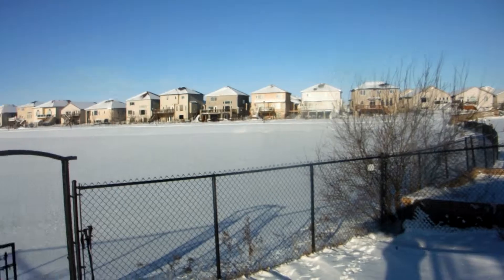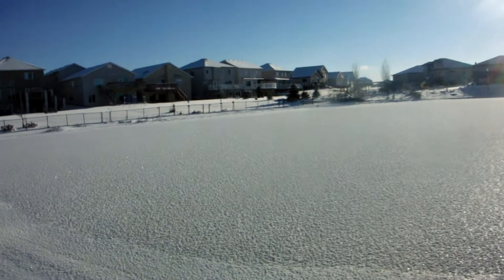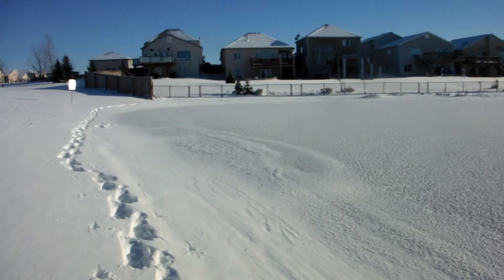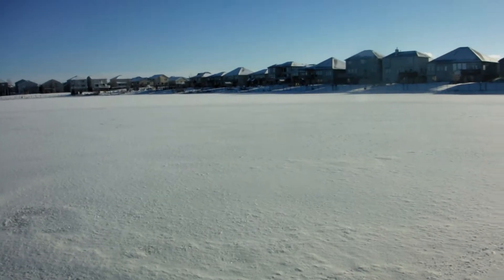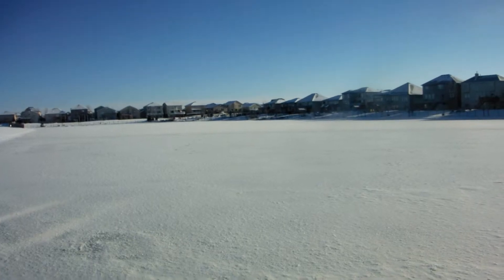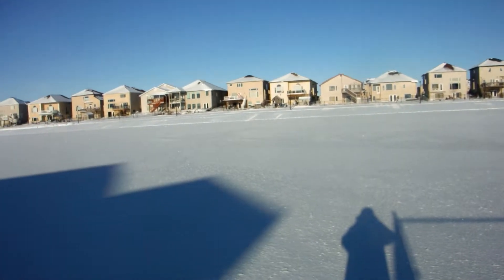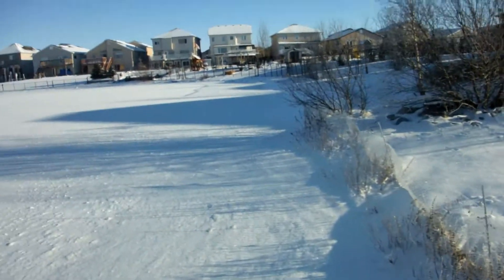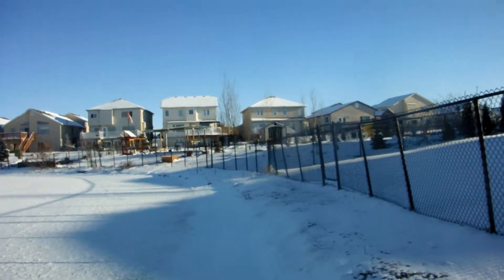First Snowshoe trek - 2016